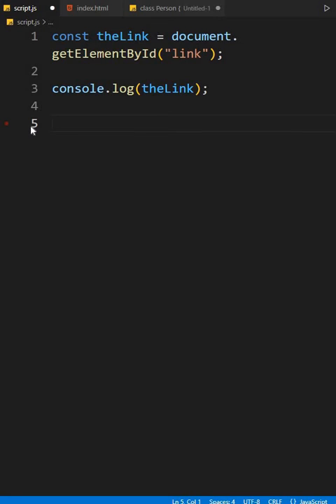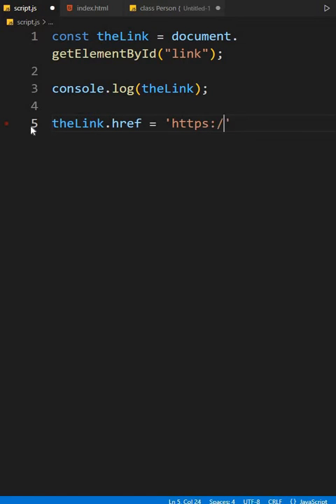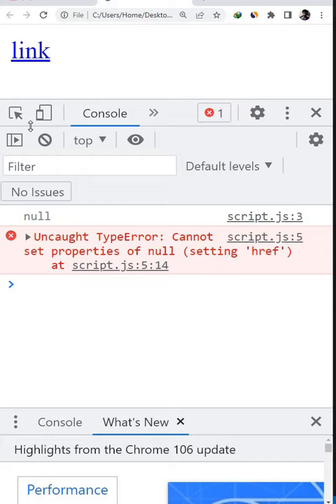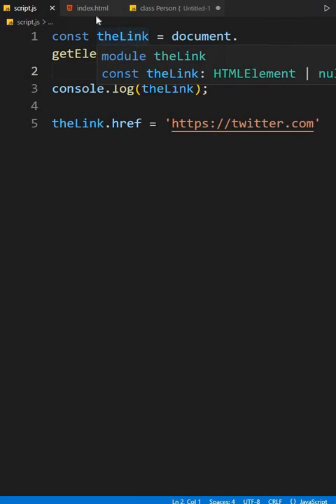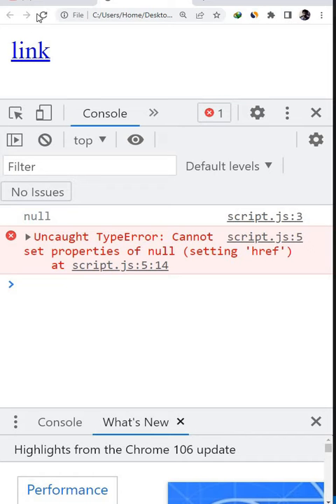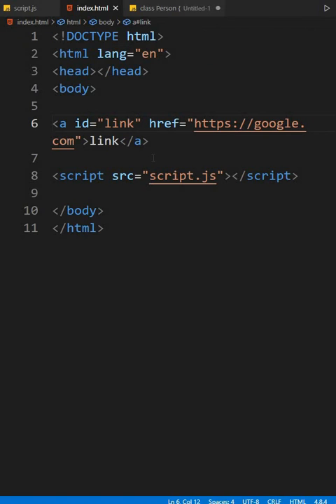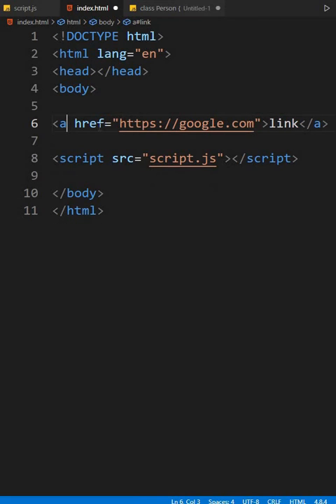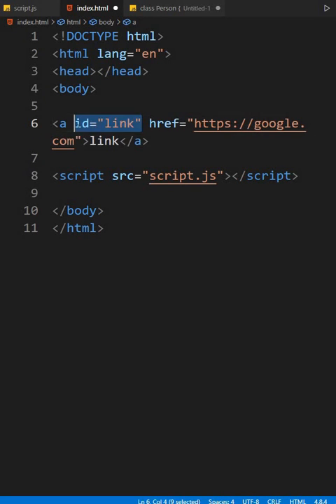Uncaught TypeError: Cannot set property 'href' of Null in JavaScript | TheCodeLesson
How to solve "Uncaught TypeError: Cannot set property ('href' of Null)" in JavaScript | TheCodeLesson